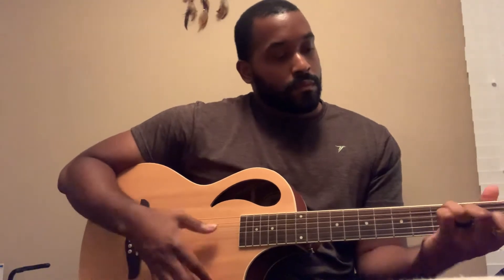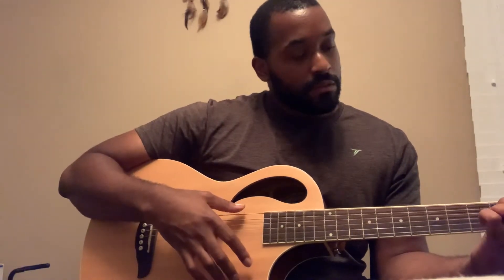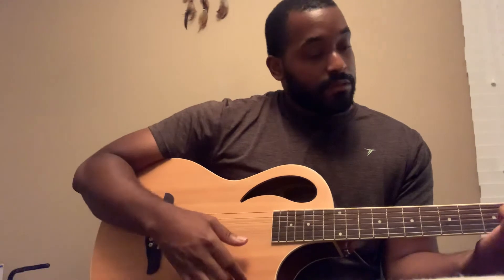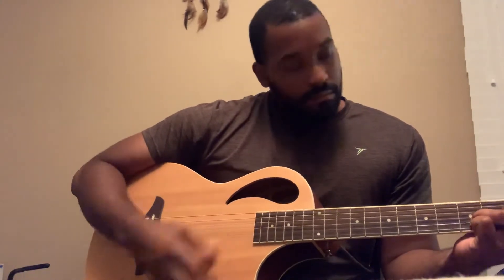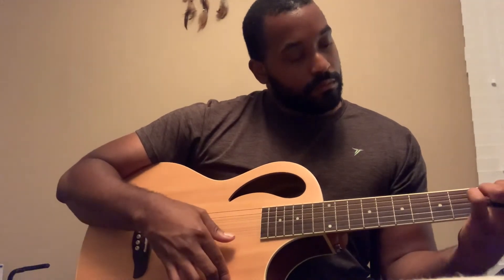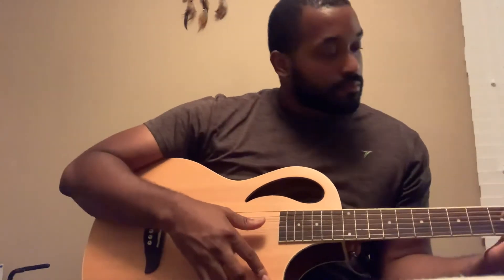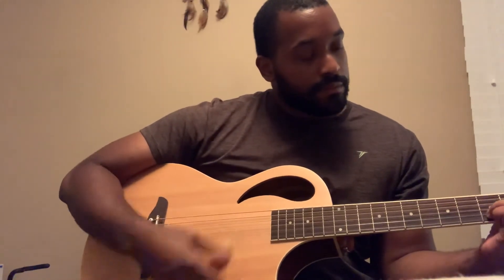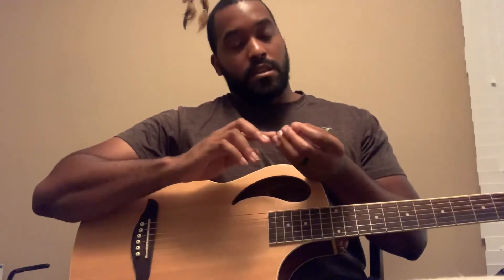Learning the Acoustic Guitar (Episode #19.2)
Some fun transitioning chords